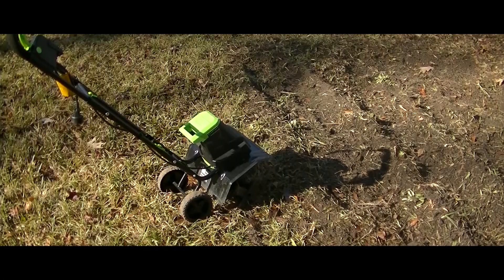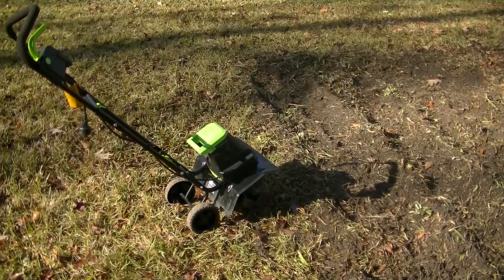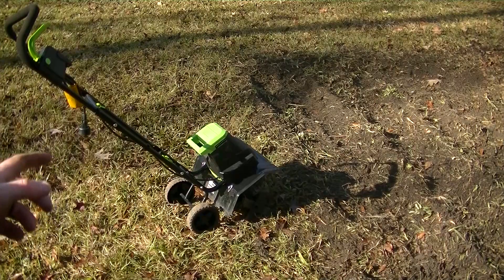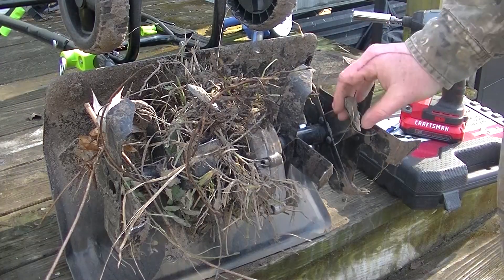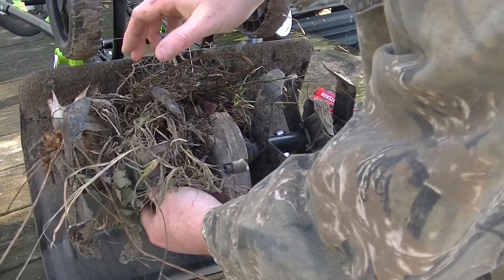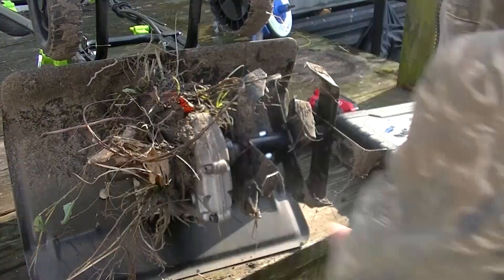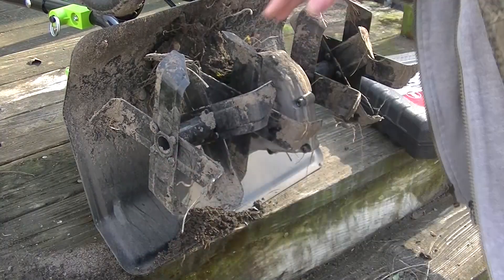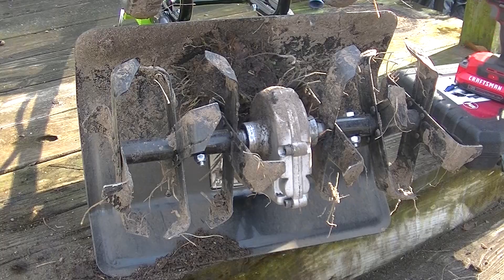This Is How The 12.5 Amp Earthworks Tiller Work!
This thing is not bad for what it is. I like how light it is. Over all I am happy with it.